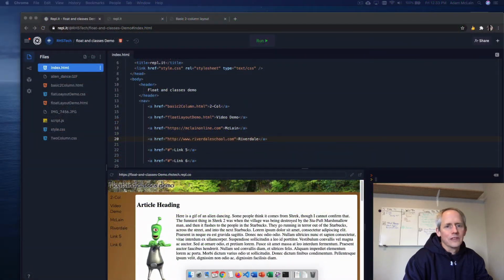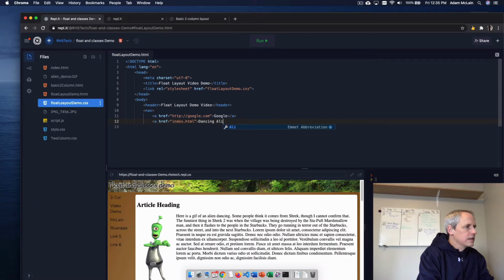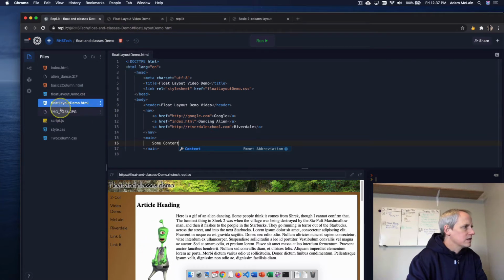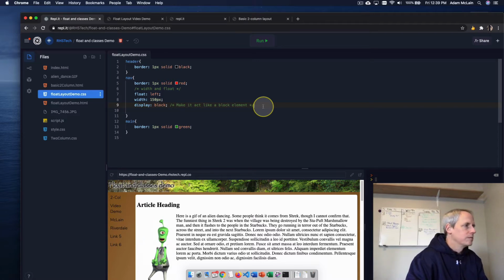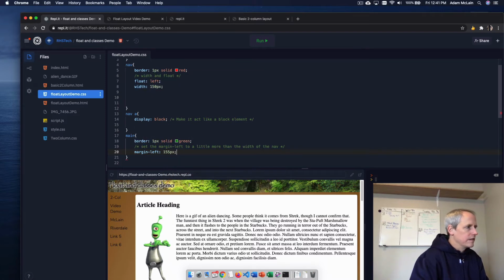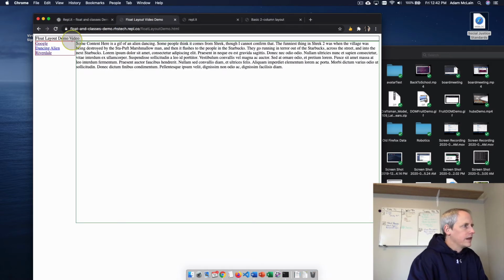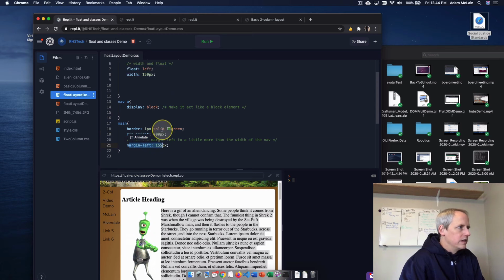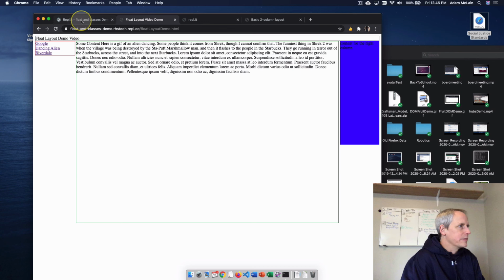Float Layout Demo